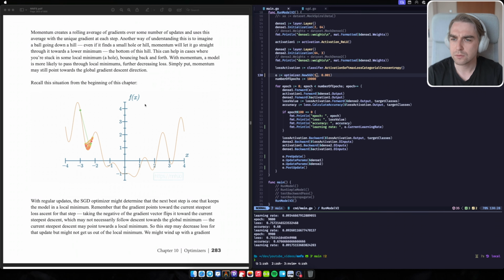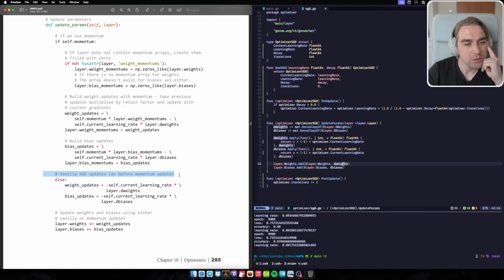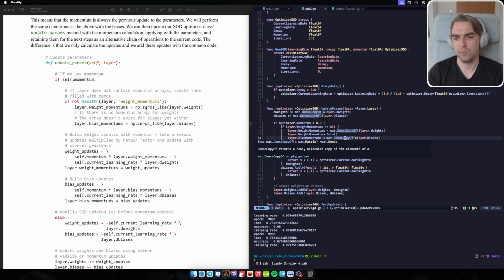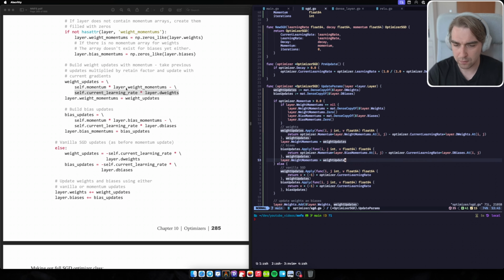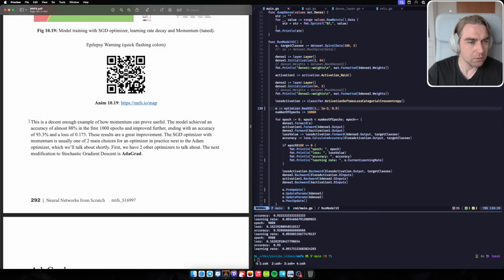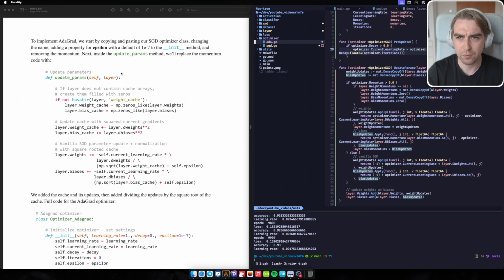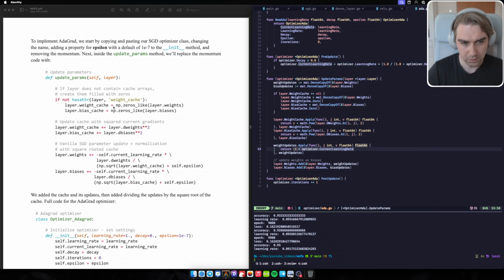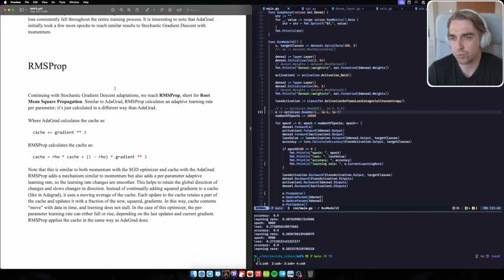More and more model optimisations | Let's learn - Neural networks from scratch in Go - 30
t's episode number 30! It's gone so far and I'm really glad it continues with this pace. Today I explored more and more ways for model optimisation during training to reach better loss and accuracy